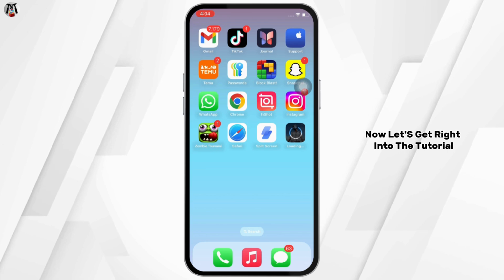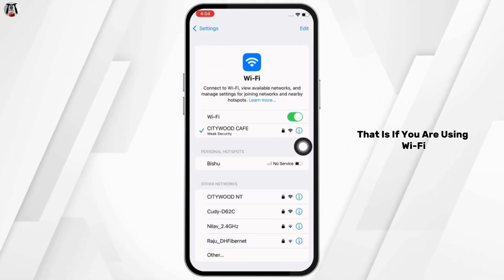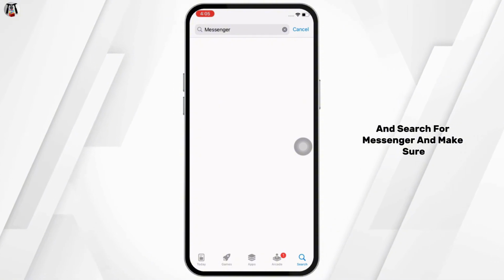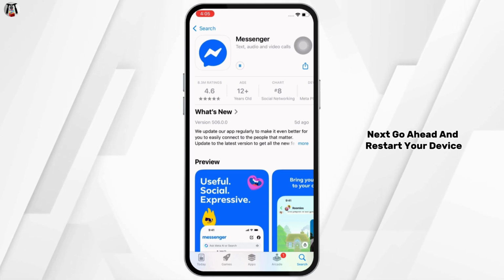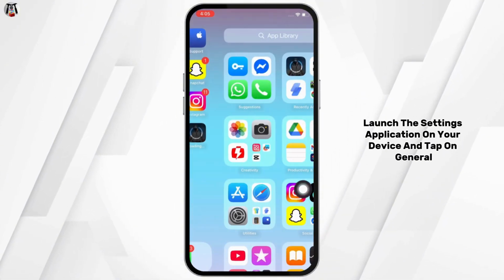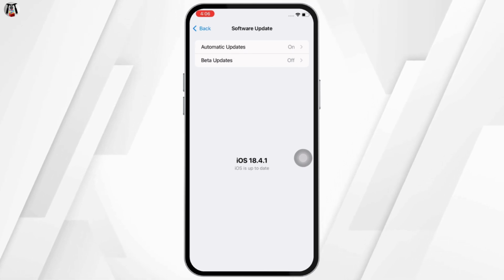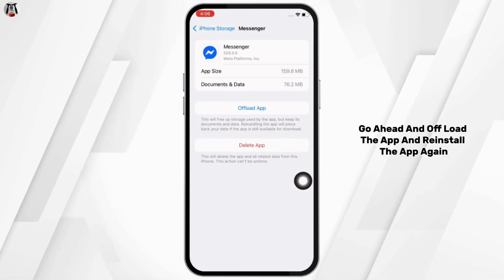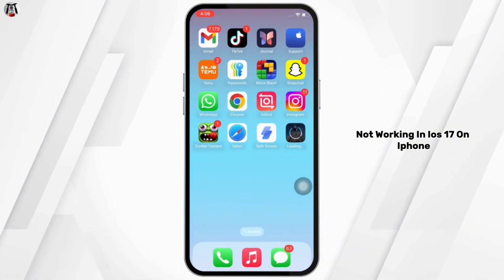How To Fix Facebook Messenger Not Working in iPhone (2025 Guide)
0:05 – Open Settings on your iPhone and scroll down to tap “Messenger”
0:10 – Enable all necessary permissions (Camera, Microphone, Background App Refresh) and restart the app

Make sure your iOS is updated and you’re connected to a stable internet connection for best performance